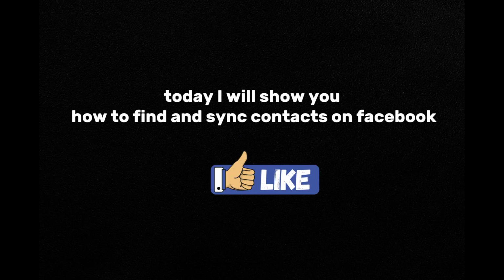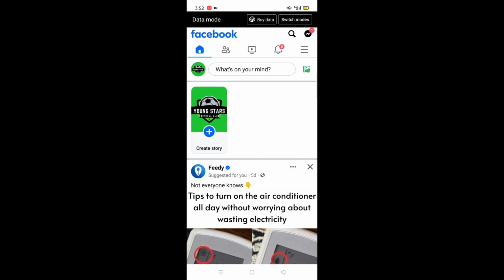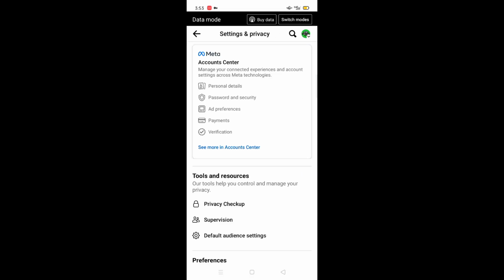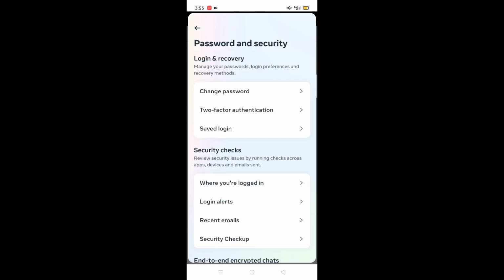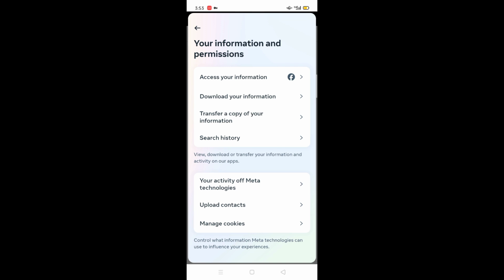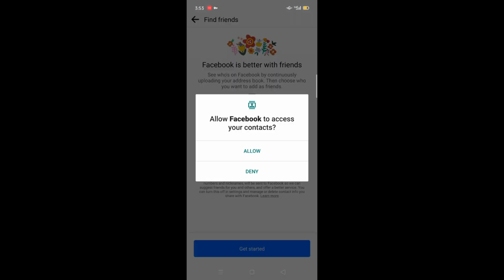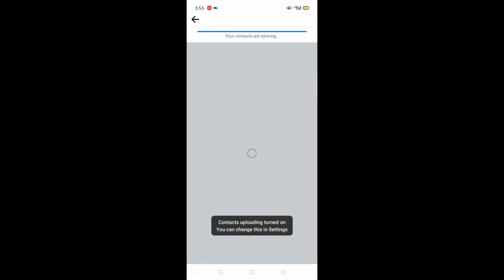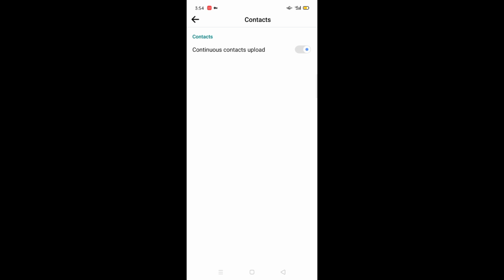How to find and sync contacts on facebook (2024)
How to find and sync contacts on facebook

In this video i´ll show you How to find and sync contacts on facebook. The method is very simple and clearly described in the video. follow all the steps & find and sync contacts on facebook